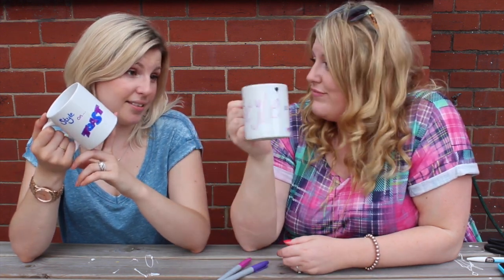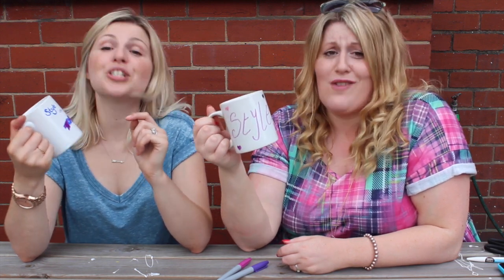DIY Mug Art